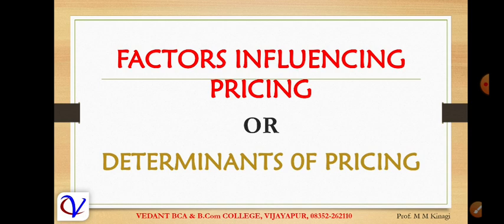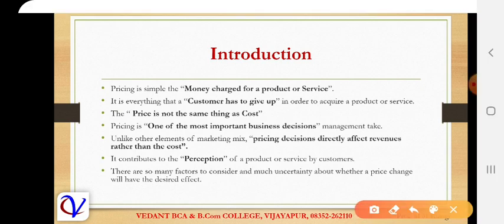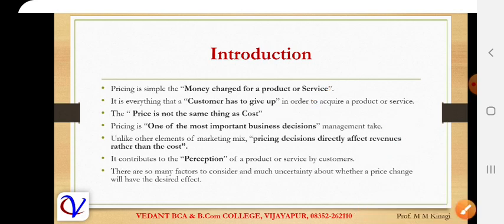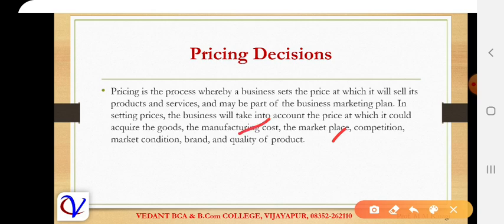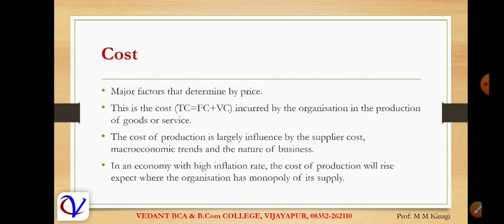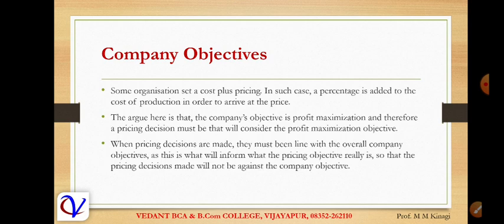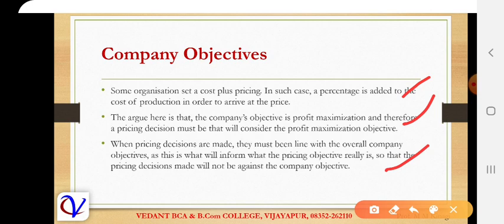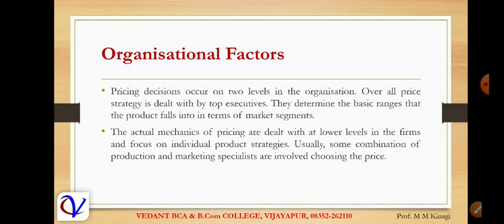Vol 1 Factors influencing pricing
Price fixing factors